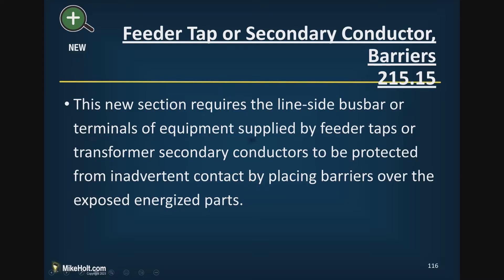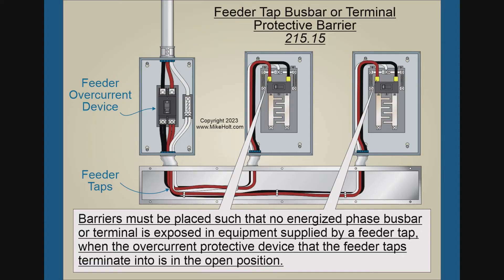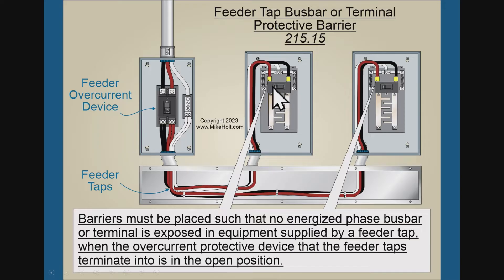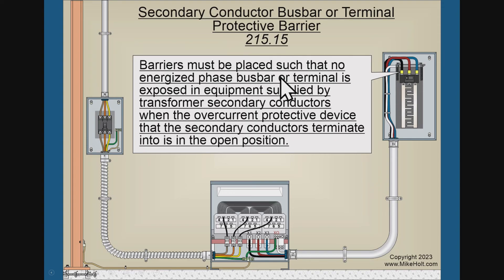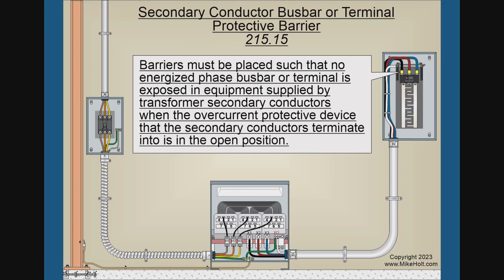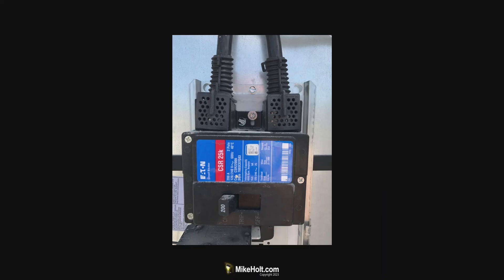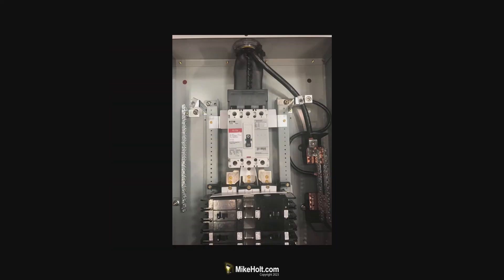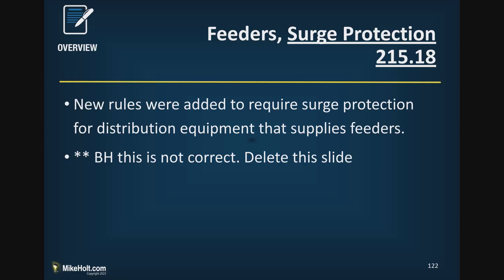Barriers [215.15], 2023 NEC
Did you know that even if you open the disconnecting means for equipment supplied by feeder taps or transformer secondary conductors you might be exposed to energized parts? A new rule, 215.15 in the 2023 NEC, now requires line side barriers for feeders to help protect against inadvertent contact with energized parts. Watch the video where Mike and the team discuss what is required in this new section.

This video is extracted from Mike Holt's 2023 Changes to the National Electrical Code Video Library, for more information or call .